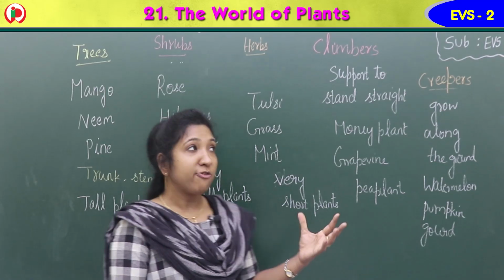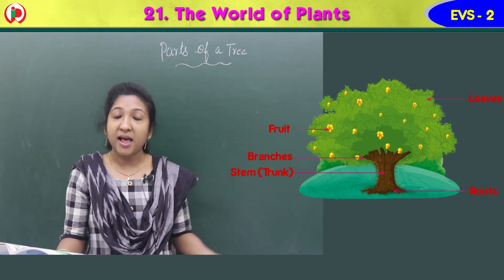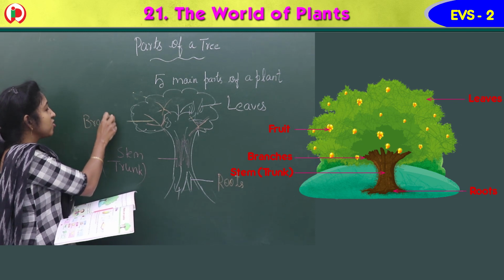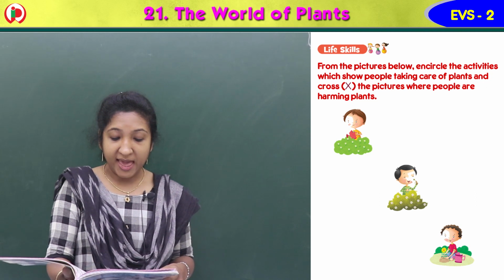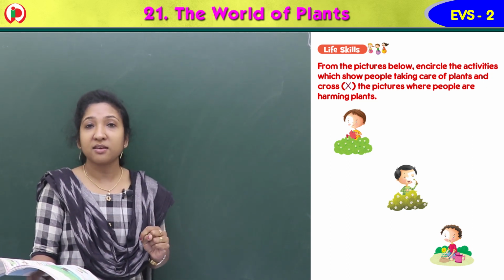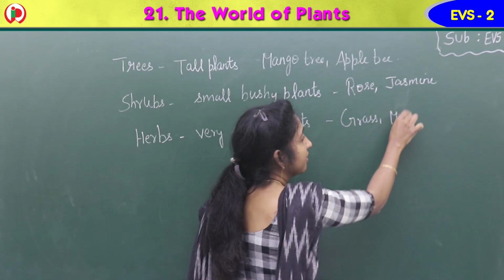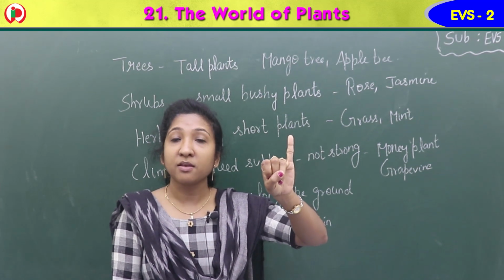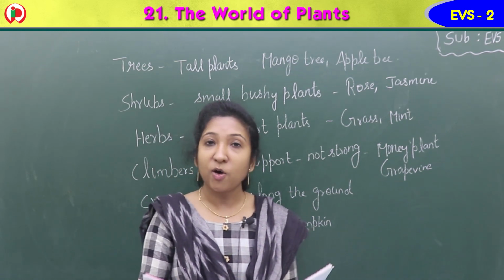21 The World of Plants Part 2